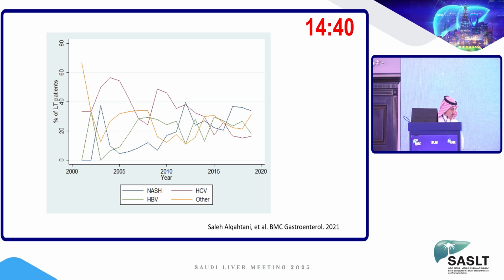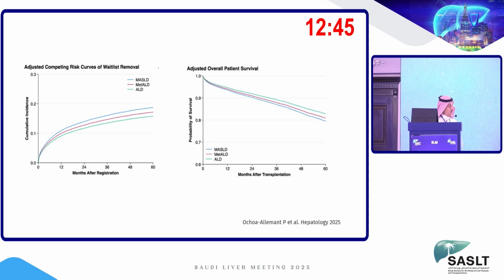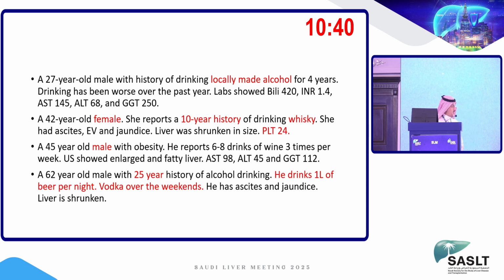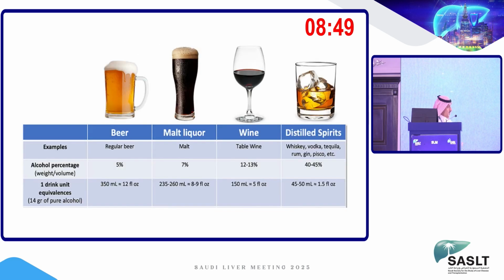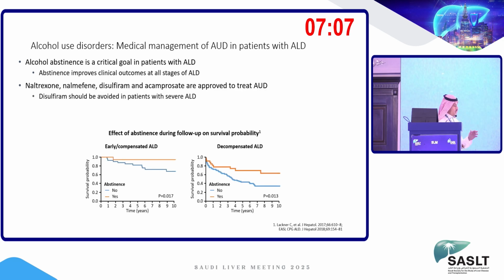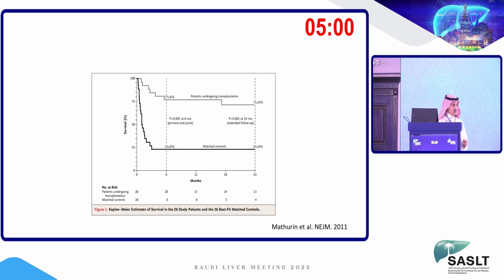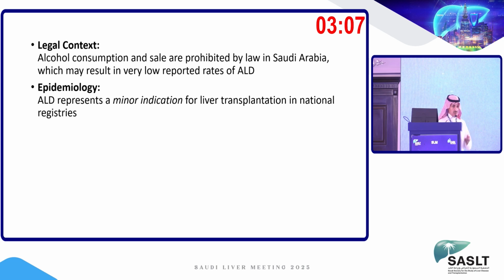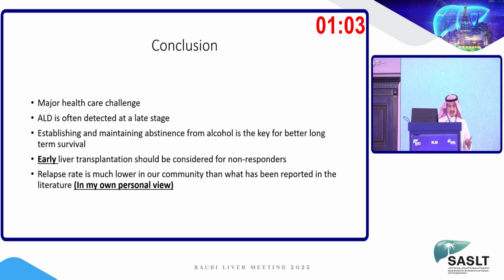Alcohol and Liver Transplant Contraindication - Dr. Saad Alghamdi